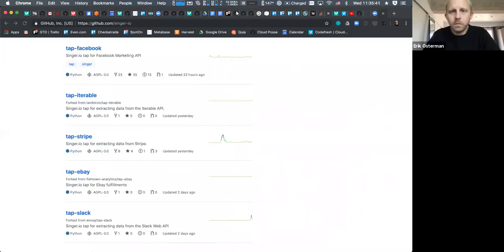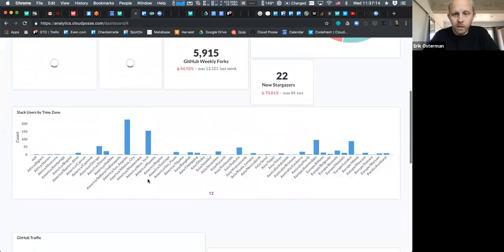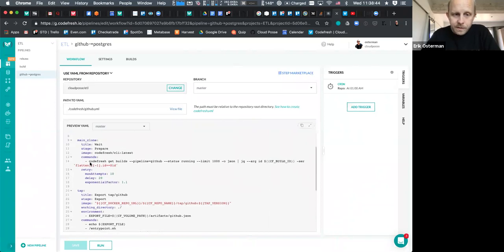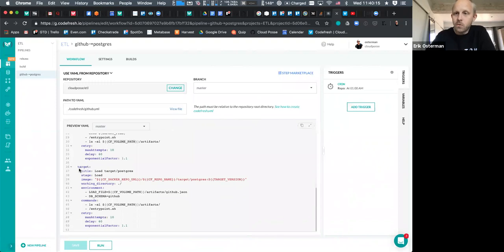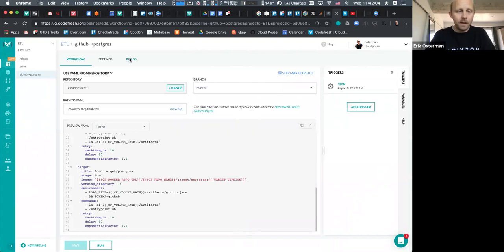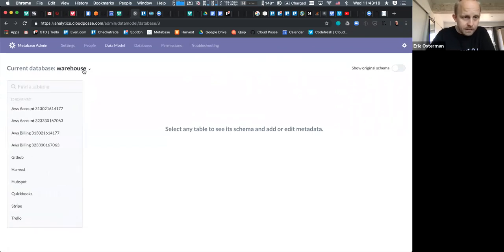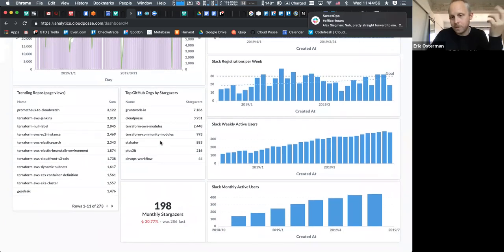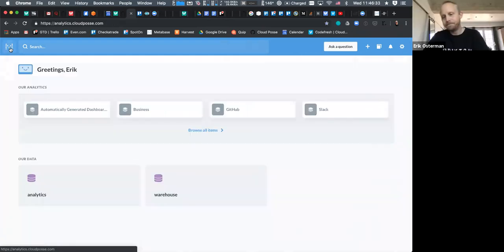Run ETL Jobs on Codefresh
Quick demo of how Cloud Posse runs ETL jobs (from singer-io) on Codefresh.